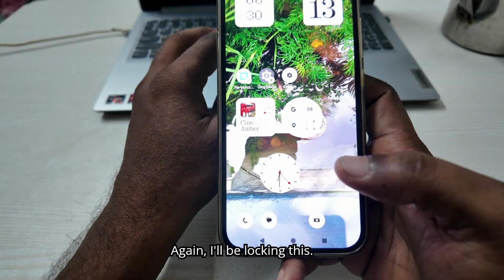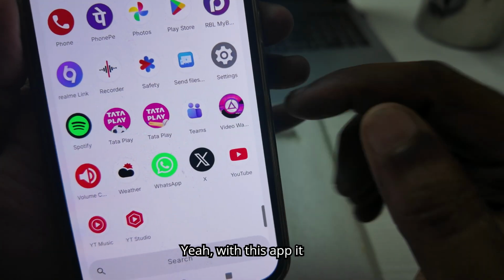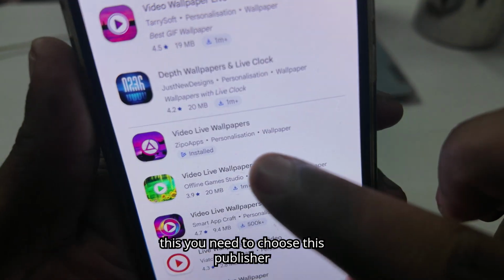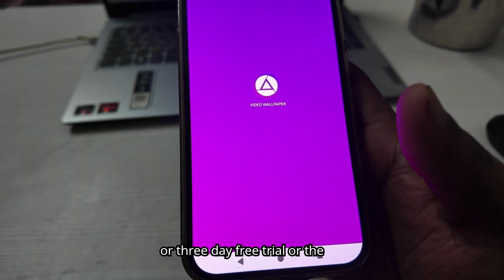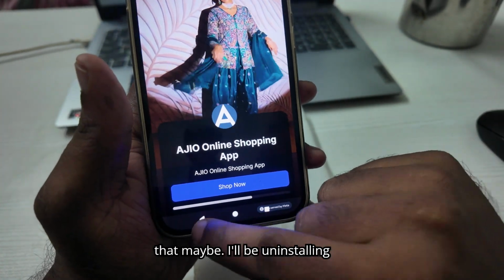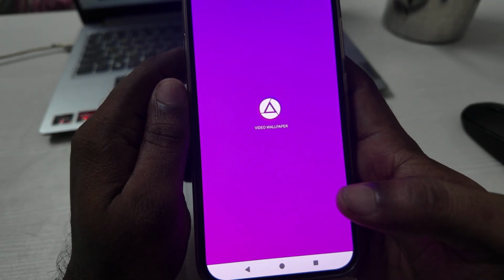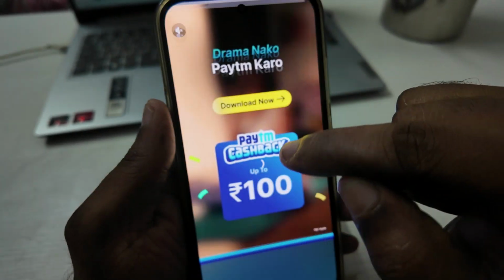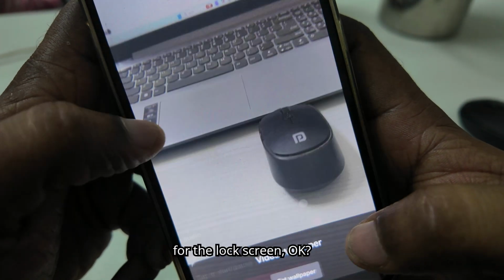How to Put Your Own Custom Video Wallpaper on Any Android Lock Screen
How To Put Your Own Custom Video Wallpaper on Any Android Lock Screen (Step-by-Step)
To set a video wallpaper on Samsung (native) or any other Android phone (via app), follow these simple steps:

Method 1: Native Settings (Samsung Galaxy Devices)

Open the Gallery app and select the MP4 video clip you want to set.

Tap the Three Dots (More icon) in the bottom-right corner and choose Set as wallpaper ,Lock screen.

Tap the Trim / Scissors icon to crop the video (Samsung supports up to 15-second loops).

Tap Done in the top-right corner to save your changes.

Method 2: Using Free App (Pixel, Xiaomi, Motorola, Realme, Vivo)

Install a free tool like Video Live Wallpaper from the Google Play Store.

Open the app, grant storage permissions, and tap Choose Video to upload your MP4 file.

Adjust your settings: toggle Audio / Sound on or off, and select Scale to Fit.

Tap the Apply / Set Wallpaper icon and select Lock Screen (or Home Screen and Lock Screen).

🛒 Recommended Smartphone Accessories (Flipkart India)
Enhance your phone display and power management with these top-rated products available on Flipkart:

High-Capacity Fast Charging Power Banks (20000mAh): Search on Flipkart for compact, ultra-fast charging power banks to keep your screen powered up all day.

Premium Matte Anti-Glare Tempered Glass Guards: Search on Flipkart for matte screen protectors to reduce outdoor glare and fingerprint smudges on video playback.

Check out these helpful tech tutorials and smart setup guides directly from our channel:

How to put your own custom video wallpaper on any android lock screen, video wallpaper android lock screen tutorial, set mp4 video as lock screen wallpaper, samsung video lock screen setup, video live wallpaper app play store, how to set moving video wallpaper on android, aesthetic live wallpaper android, video lockscreen without battery drain, tech easy android customization.